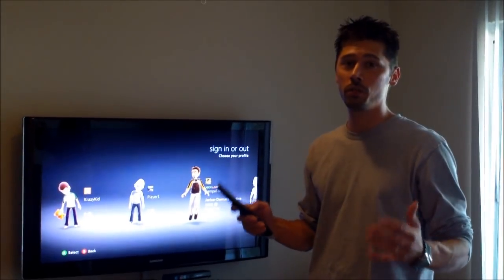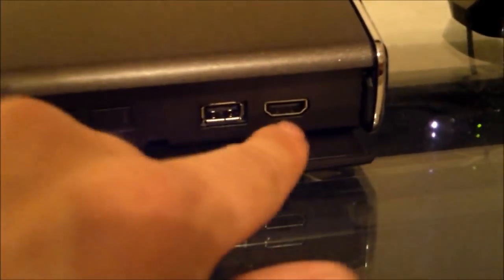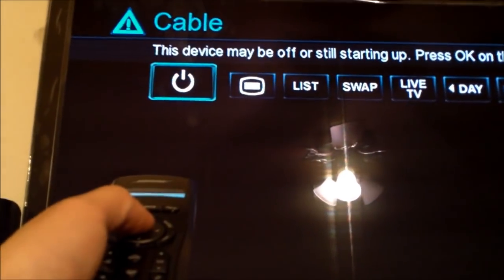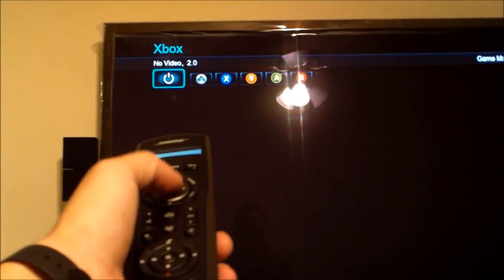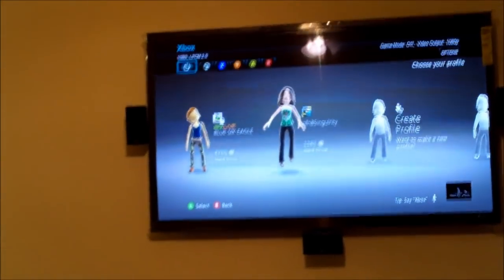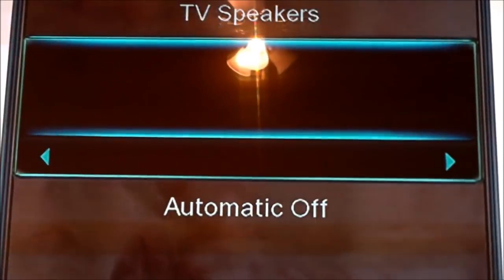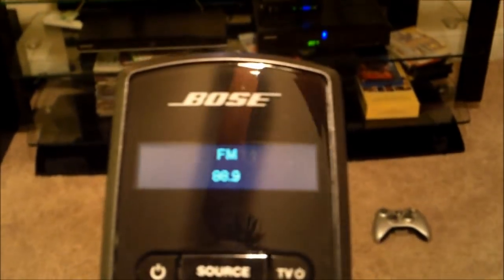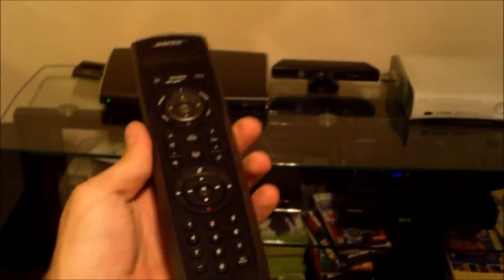BOSE LIFESTYLE V25 REVIEW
How to use and connect setup BOSE LIFESTYLE V25 REVIEW one of top best surround sound audio home theater systems